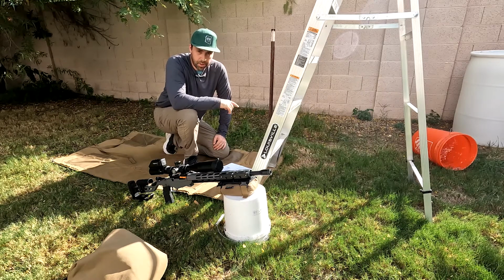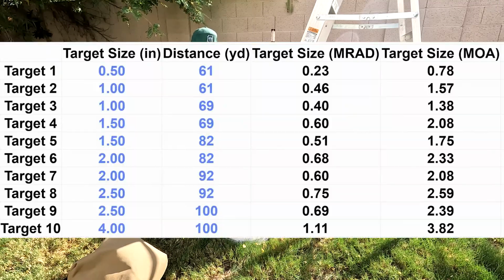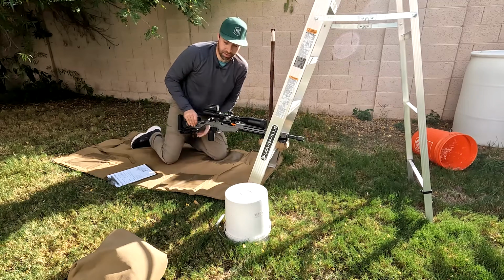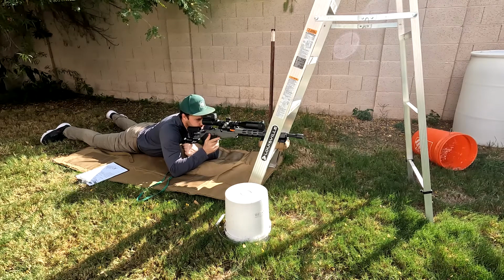NRL22 October COF Stage 4 A Frightful Number of Targets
NRL22 Course of Fire Strategy and Match Footage